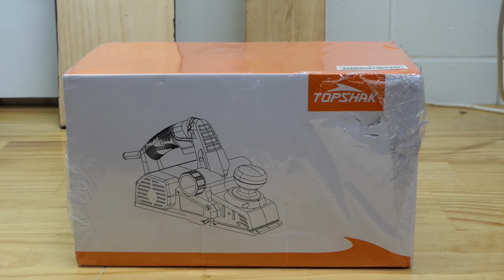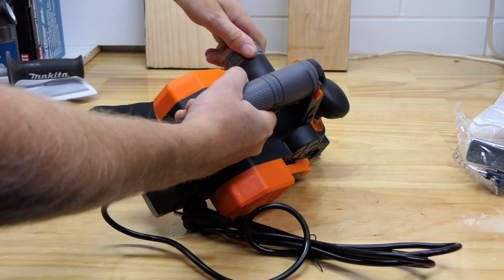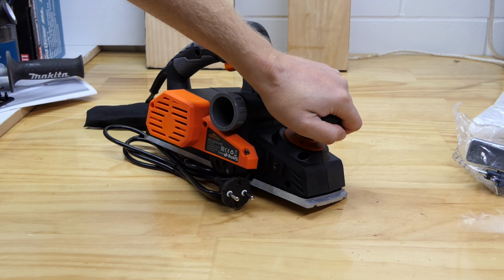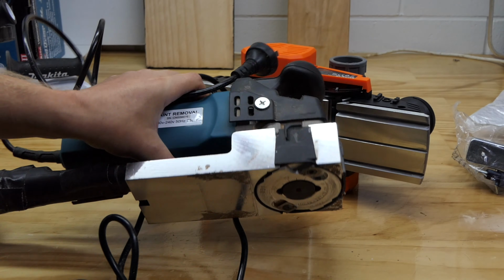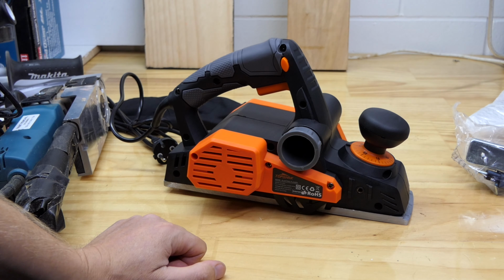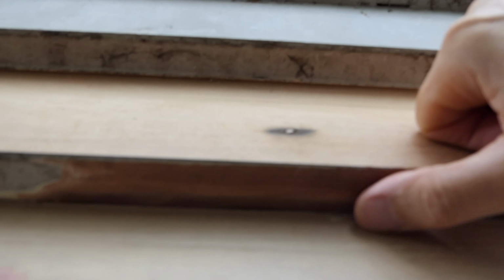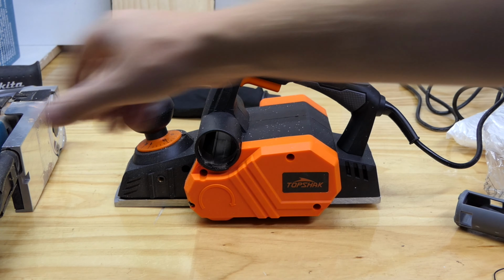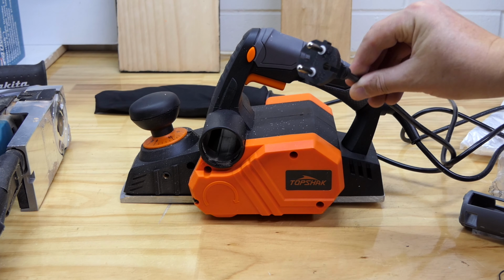Banggood Weatherboard Planer | TOPSHAK 24mm Rebate Planer Review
A cheap and quick way to strip paint from a weatherboard house. ON SPECIAL JANUARY 2022!

18v Makita TD171D in all available colours
40v Makita TD001G in all available colours